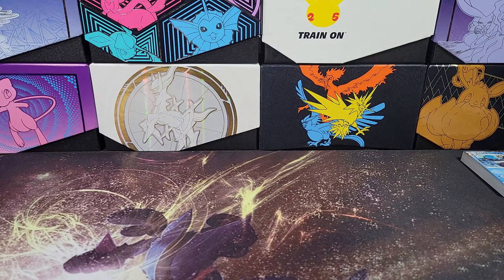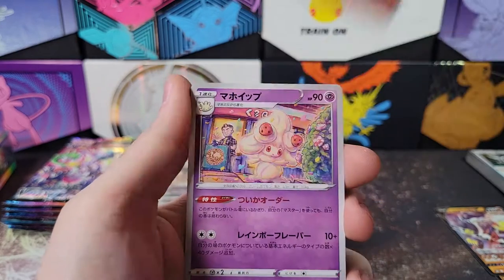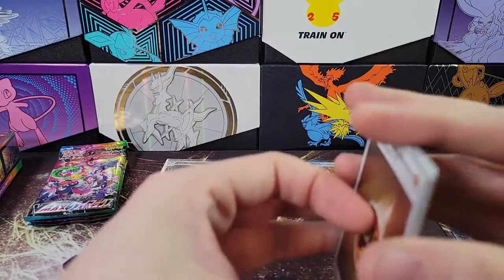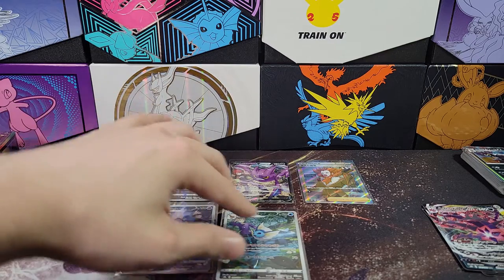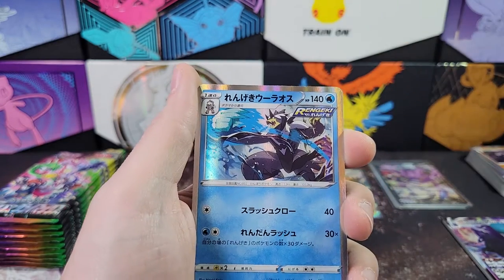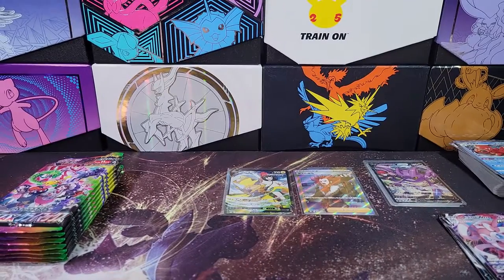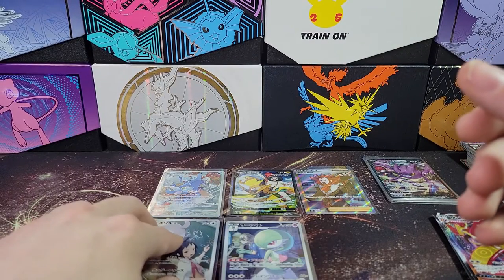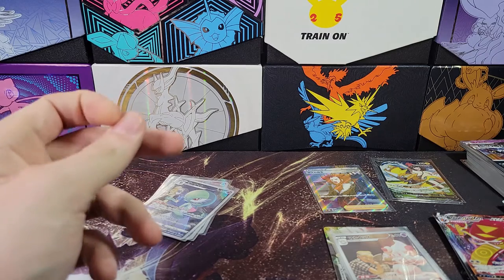I Need More Character Rares!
Pokemon TCG Vmax Climax booster box opening. Box Break.